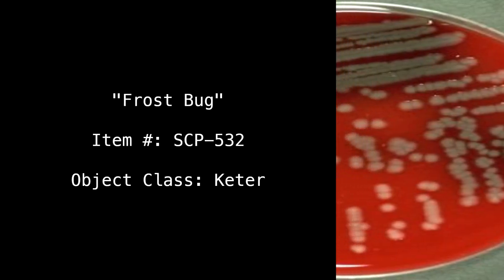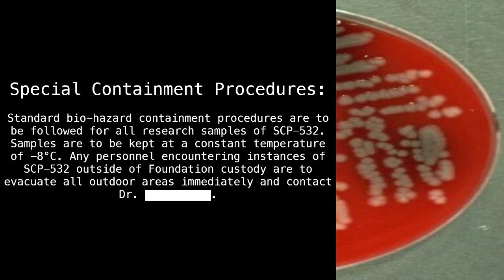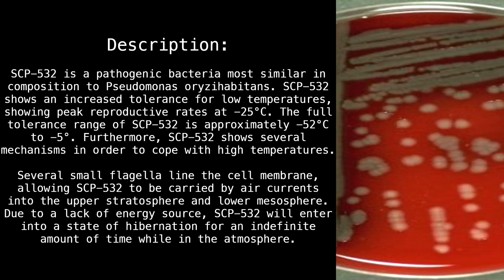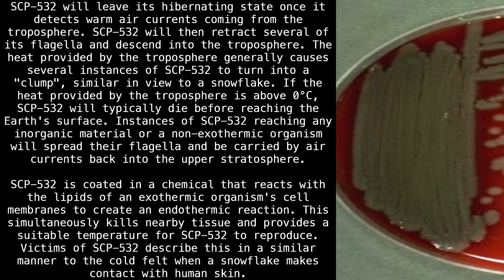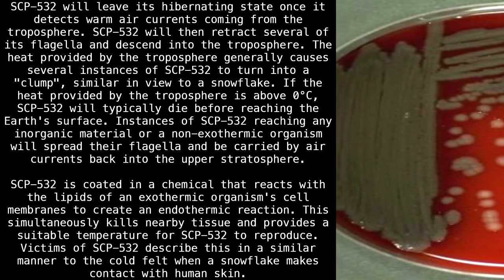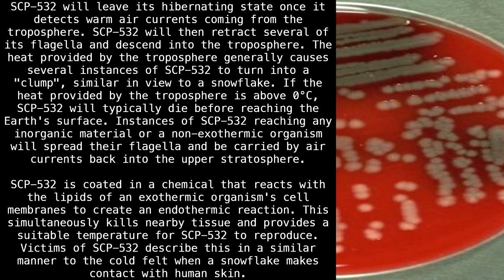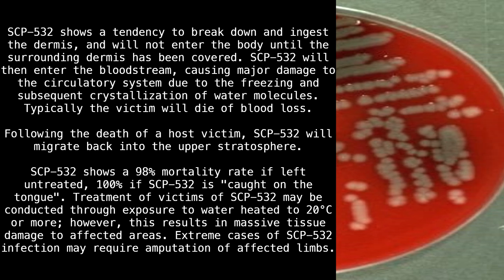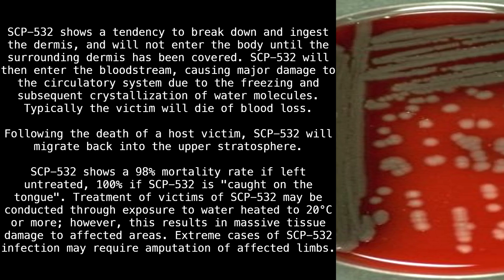SCP-532 "Frost Bug" [SCP Wikidot]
The forbidden frostie.

Article by "Salman Corbette".

Sections:
00:00 - Classification
00:11 - Special Containment Procedures
00:37 - Description